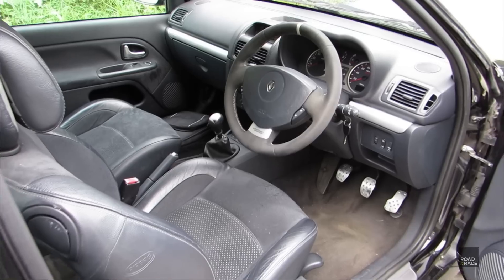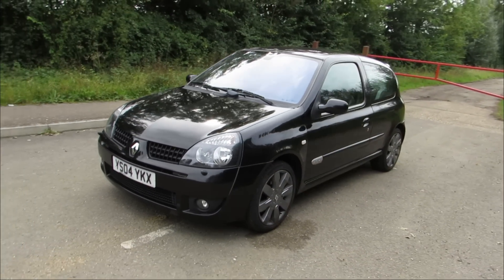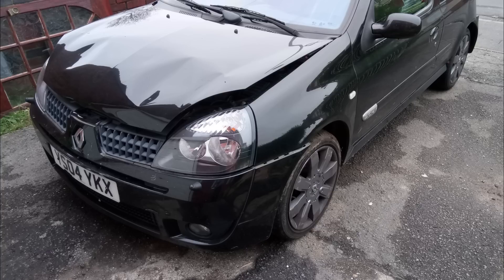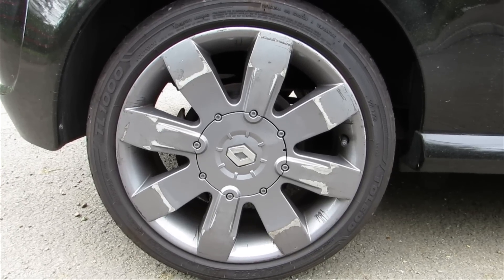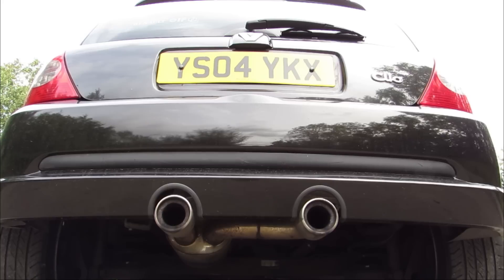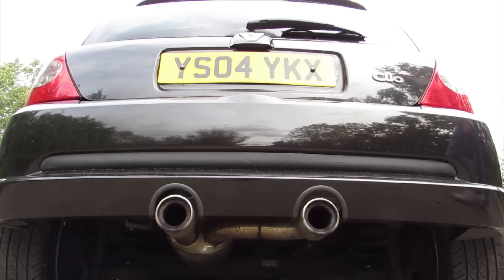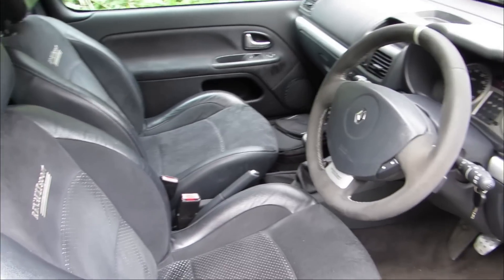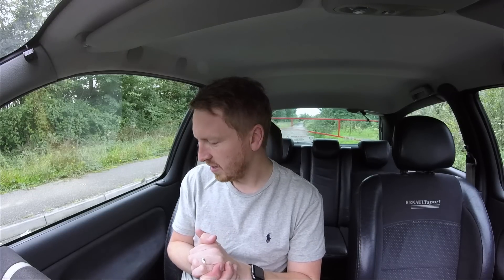Buying a good cheap Clio RS 182 - Budget Track Car Build Project pt.2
How to buy a track day car.
What is the best cheap track day car?

In the second episode of our new series we go to buy a second-hand car Clio RS which we will modify into a track day monster!